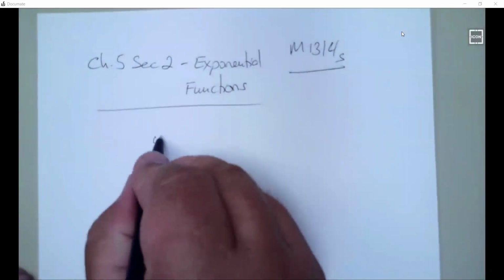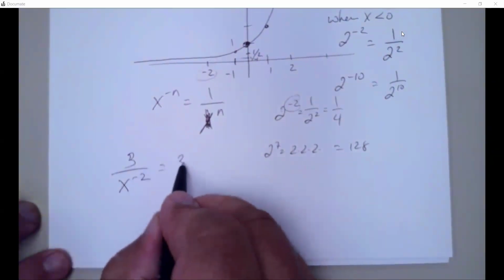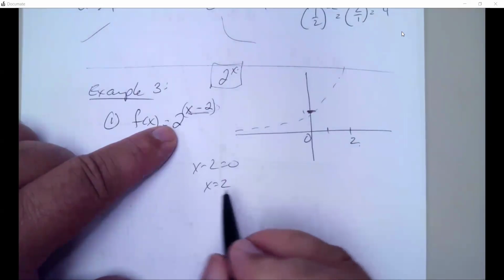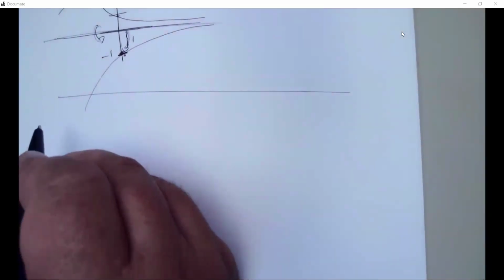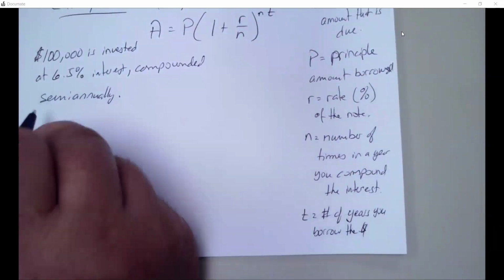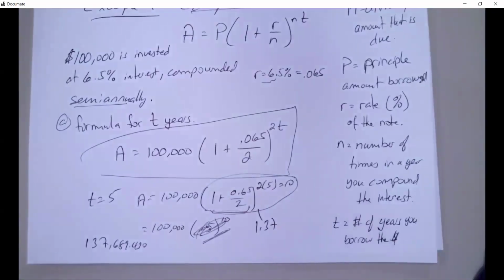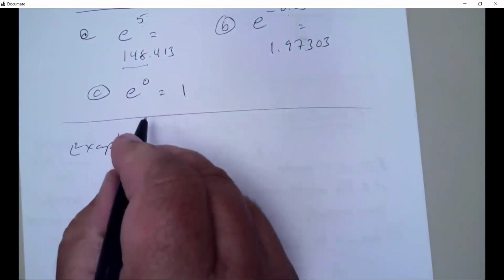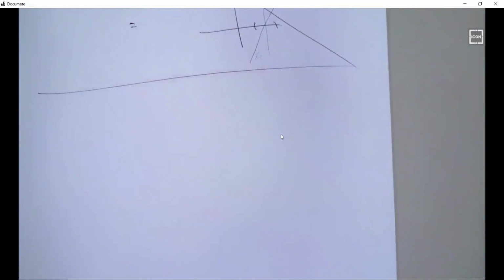MATH 1314 S CH 5 SEC 2 Exponential Functions and Graphs